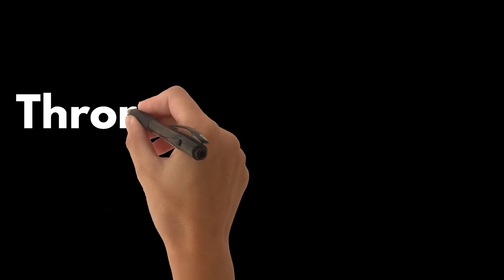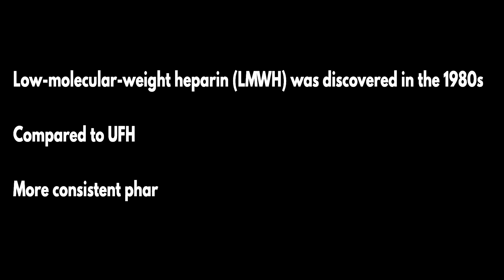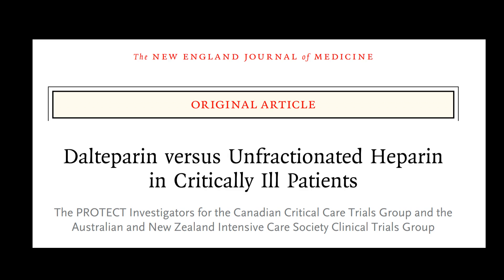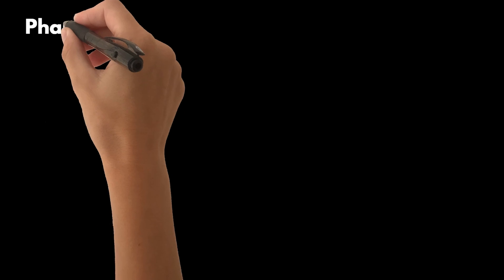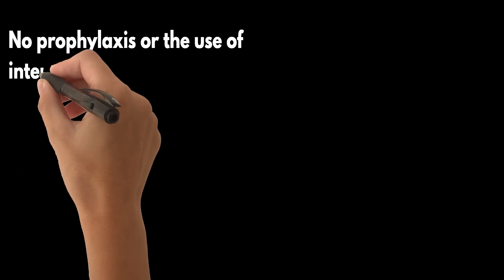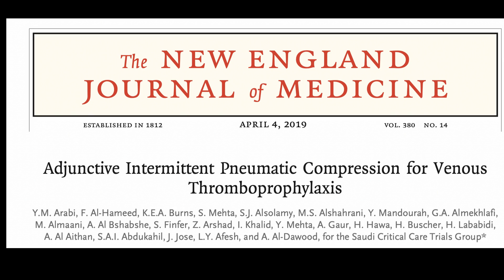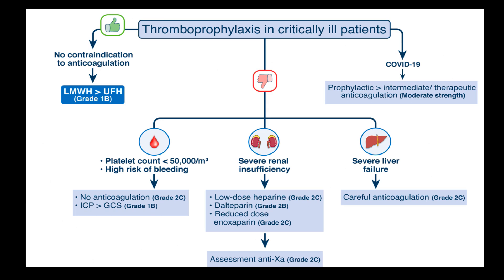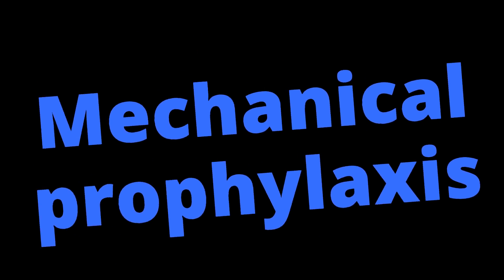Thromboprophylaxis in ICU